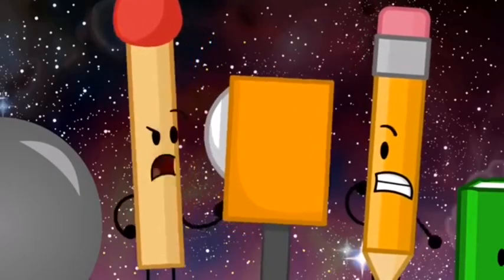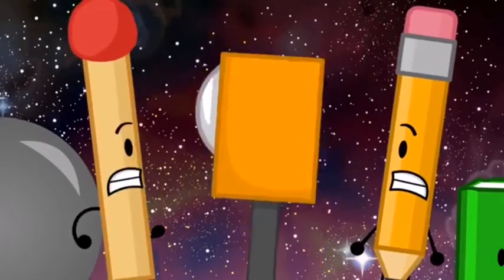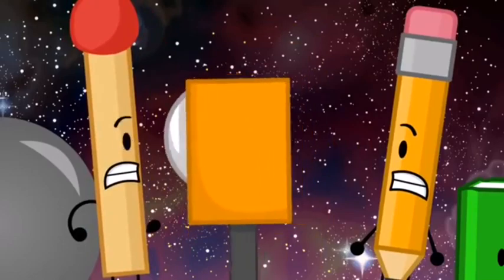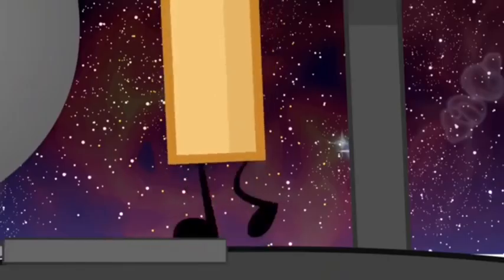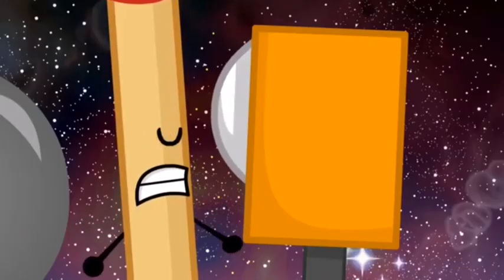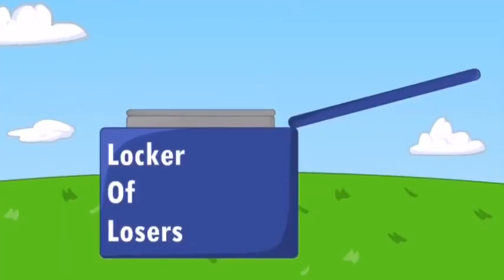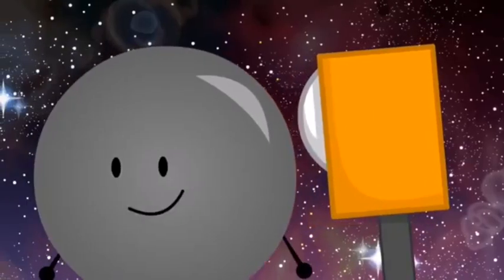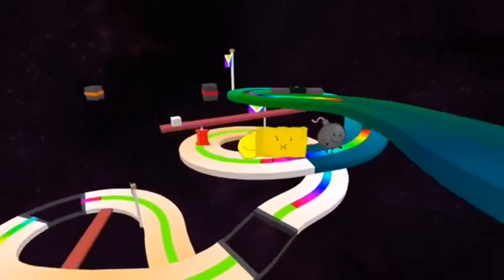bfdia 5E with memes